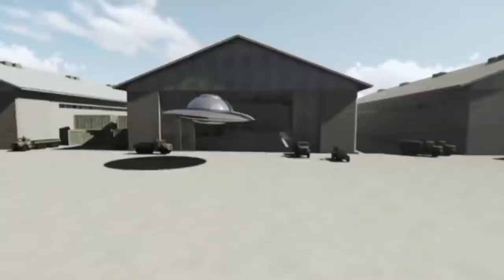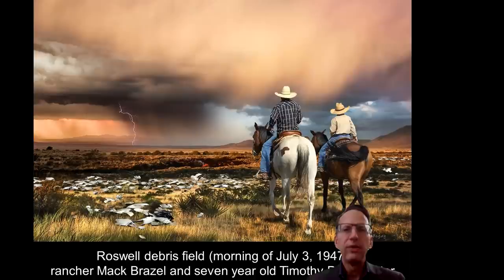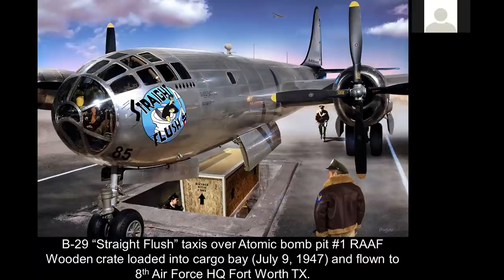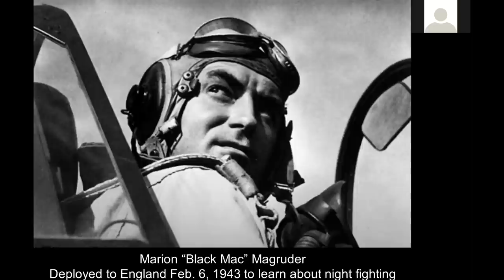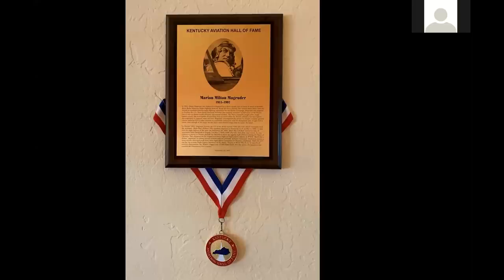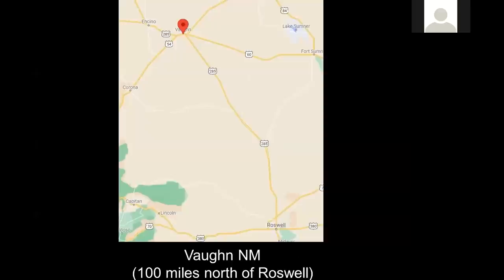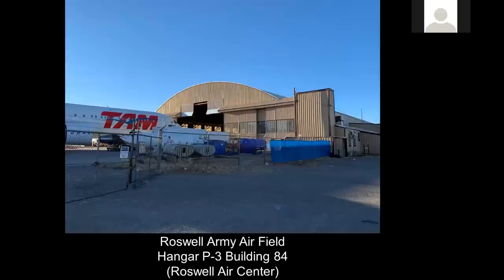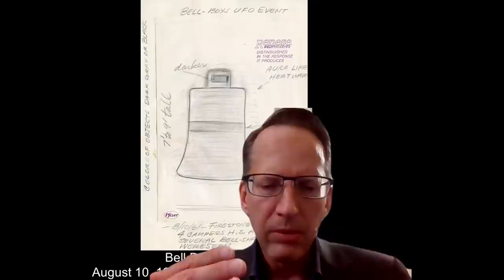Roswell Declassified: The Inside Story Blown Wide Open!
Roswell Declassified: The Inside Story Blown Wide Open! Full-Length Free Documentary.

Michael Schratt (private pilot/military aerospace historian) has lectured across the country on the unique subject of "Mystery Aircraft", and classified propulsion systems buried deep within the military-industrial complex.

A guest speaker at the “OSHKOSH” AirVenture 2006/2007 event, (the world’s largest air show), Michael has developed several contacts who have had first-hand experience dealing with classified “black programs”, including former USAF pilots, retired Naval personnel, and aerospace engineers that have maintained a TOP SECRET SCI (Sensitive Compartmented Information) clearance.

To expose government fraud, waste, and abuse, Michael devotes much of his free time to researching aerospace technical documents, conducting interviews, and traveling to multiple University archives.

As a concerned citizen, he believes that our Constitutional obligation is to question authority and demand an accounting of special access programs that bypass congressional oversight and public scrutiny.